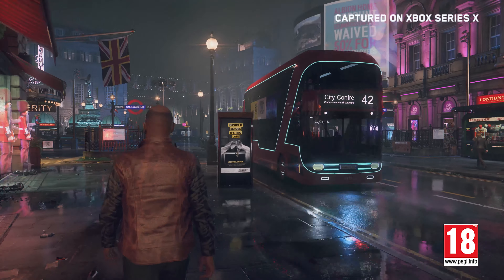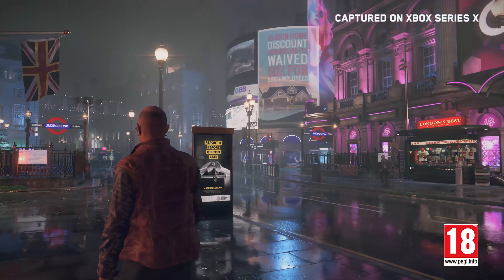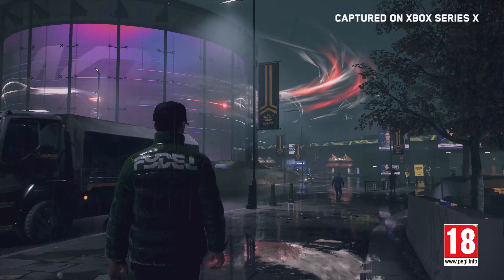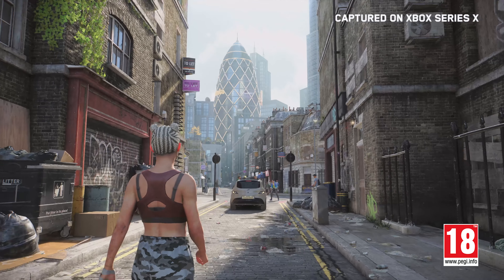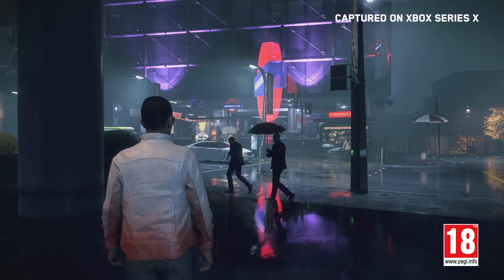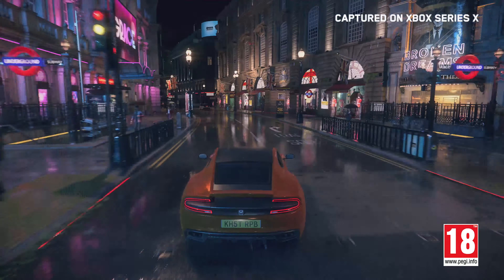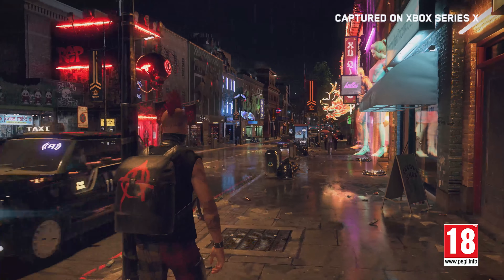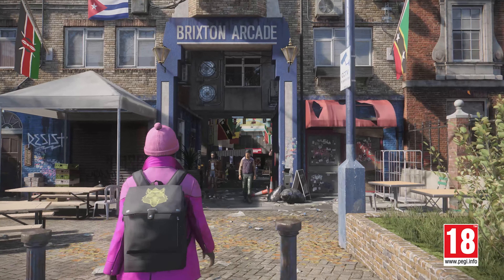WATCH DOGS: LEGION - XBOX SERIES X INSIDE LOOK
Watch Dogs: Legion is now out!
Get an exclusive inside look at Watch Dogs: Legion and discover how incredible the game looks on Xbox Series X.

Watch Dogs: Legion is now available on Xbox One & Xbox One X. The next gen version of the game will premiere on Xbox Series X, on 10th November.